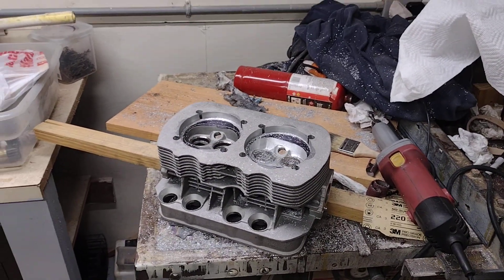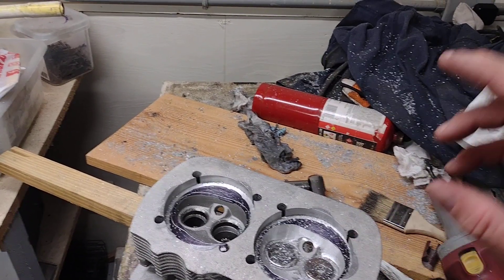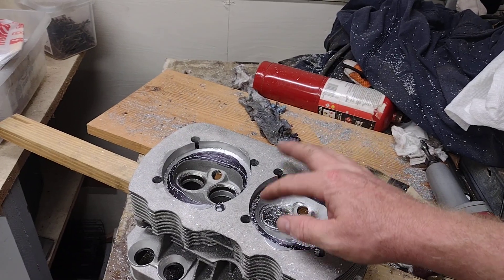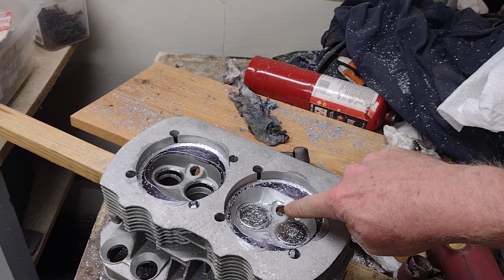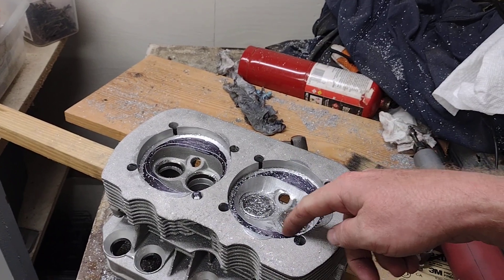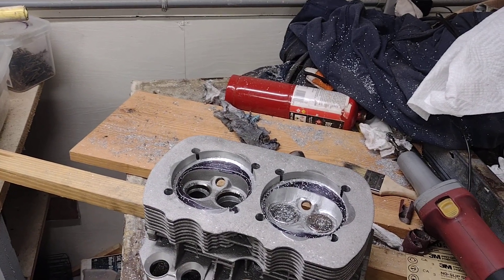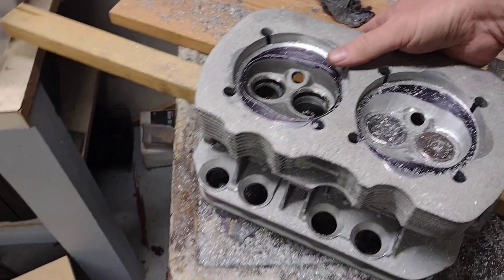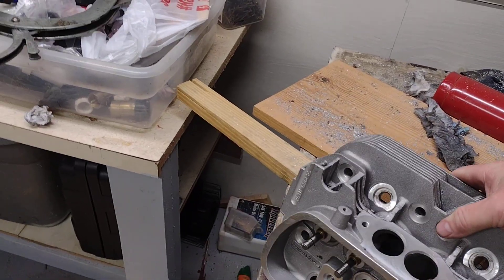How to lower compression on a VW.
Today we look at how to lower compression on a VW engine.